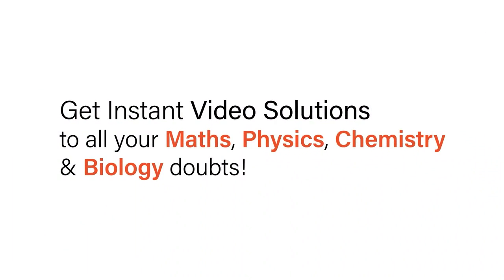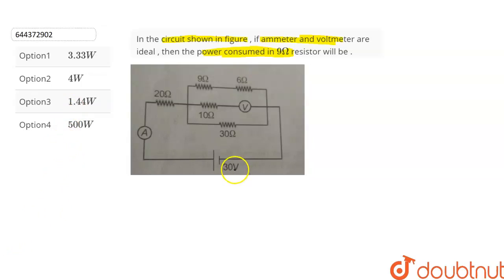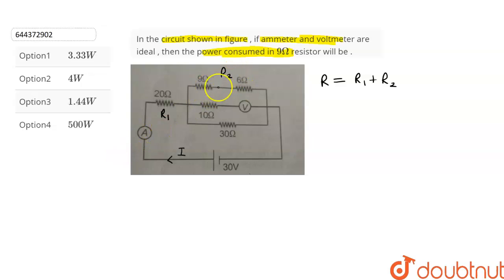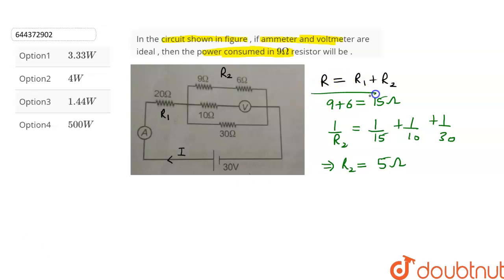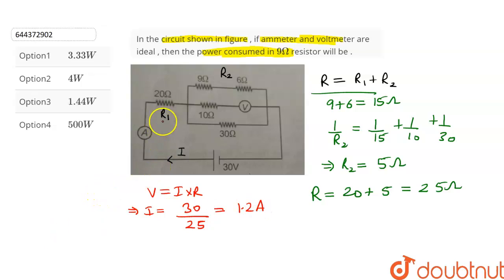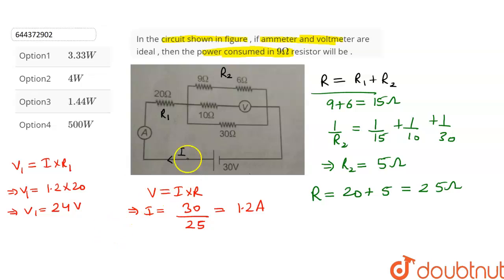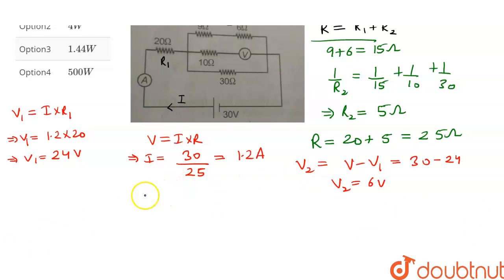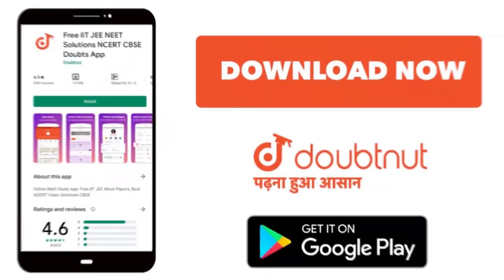Inthecircuit shown in figure , ifammeterand voltmeter are ideal ,then thepowerconsumedin 9 Omega...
Inthecircuit shown in figure , ifammeterand voltmeter are ideal ,then thepowerconsumedin 9 Omega  resistor will be .
Class: 12
Subject: PHYSICS
Chapter: CURRENT ELECTRICITY
Board:IIT JEE

👉 Have Any Query? Ask Us.